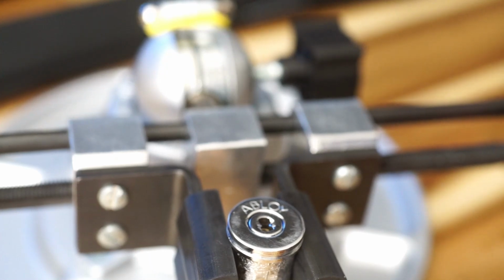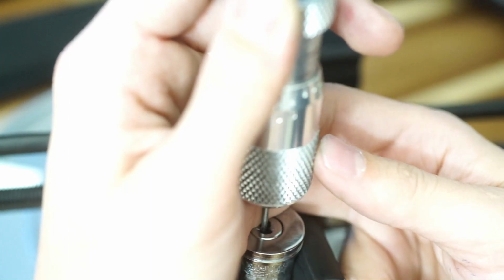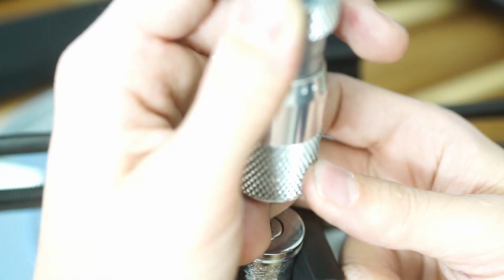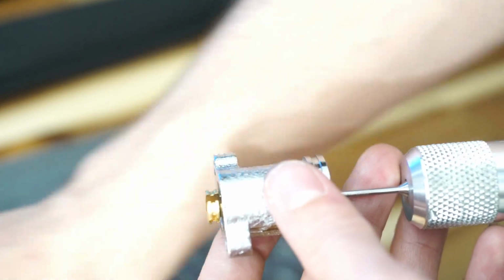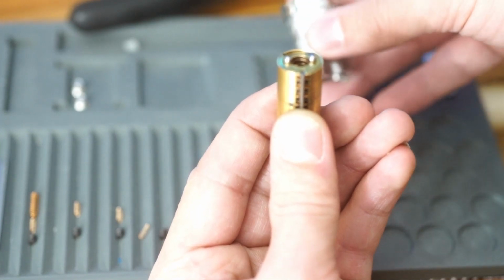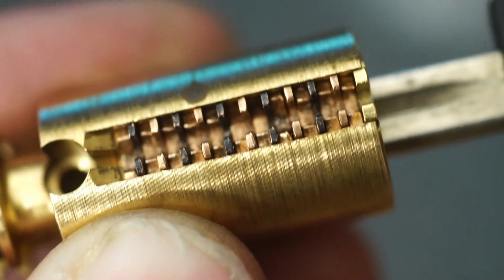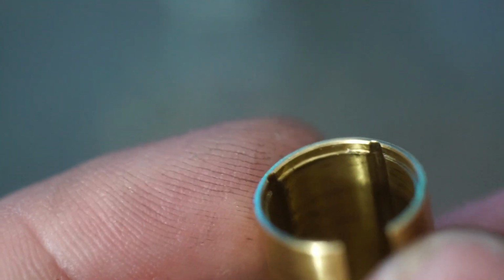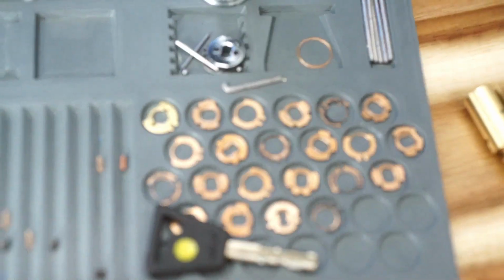Abloy Disklock, Picked and Gutted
Pick, 0:40-5:45
Gate Demo, 10:25-10:55
Gutting, 11:00 - 13:10
Close Ups, 14:05-15:00